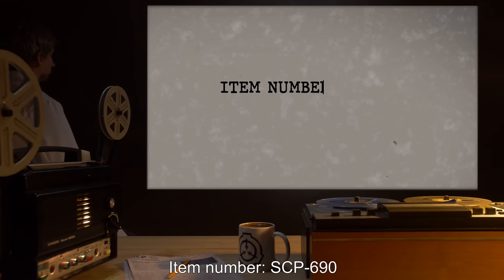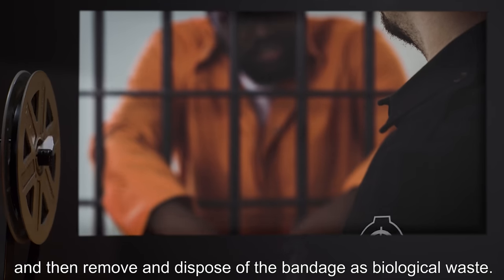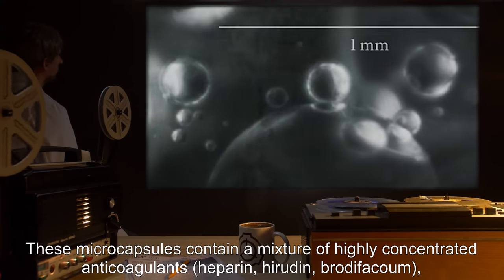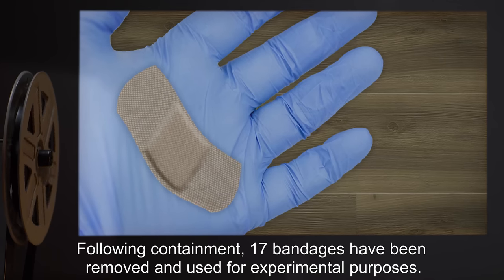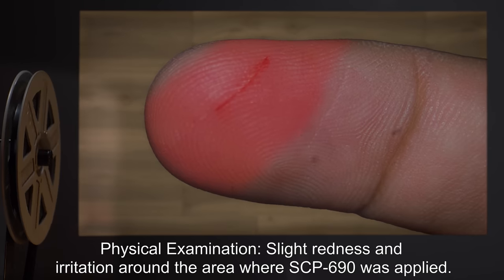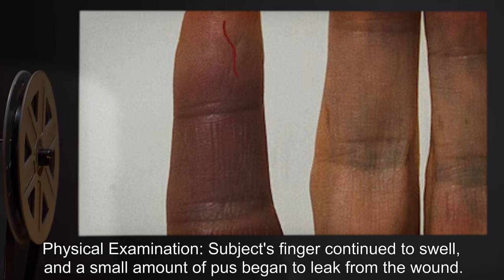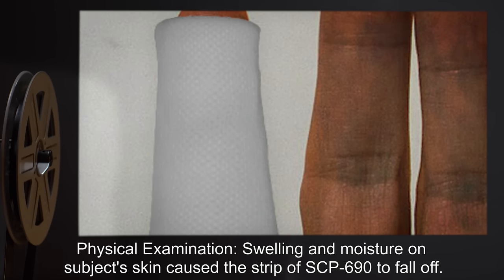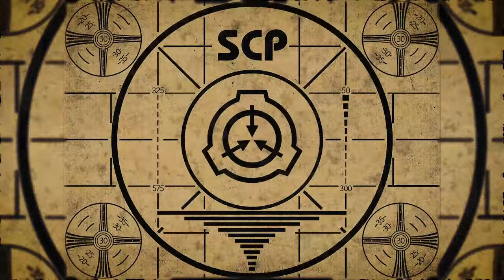SCP-690 | Joke Bandages (SCP Orientation)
Today we will be studying Item number SCP-690: Joke Bandages, Object class: Euclid.

SCP-690 appears to be a standard box of commercially-available adhesive bandages, now containing 47 bandages. The logo on the box states that its contents are "Anti-Bandages (box of 64) - for the practical joker!", and that they are supplied by "your friends at the Factory".

When a bandage from SCP-690 is applied to a wound, it will prevent the wound from healing naturally, aggravating the wound and causing infection. The anomalous property of SCP-690 is that they impose a moderate compulsion on nearby injured humans to take a bandage and apply it to their wound, regardless of the wound's severity.

 Furthermore, once the bandage is applied, the affected user will believe that the bandage is helping heal their wound, and will refuse to remove it.

and released under Creative Commons Sharealike 3.0. Contributor: Dr Rath

Author:Marco Verch Professional Photographer